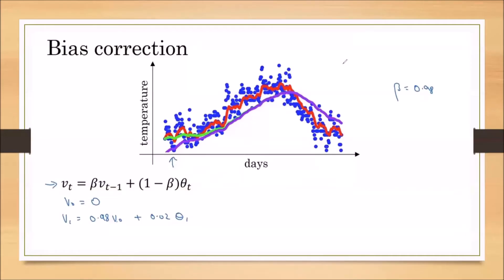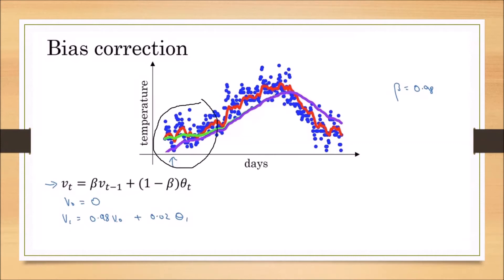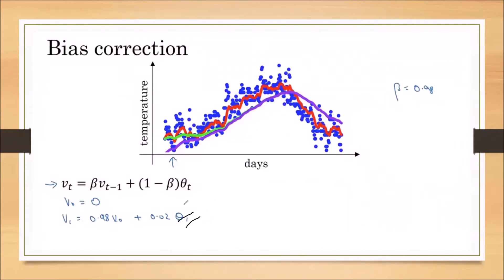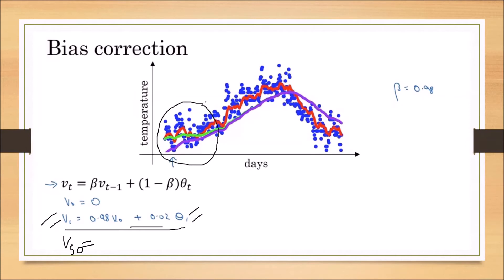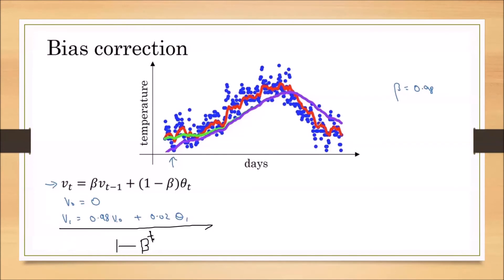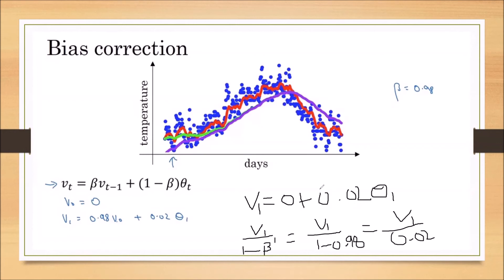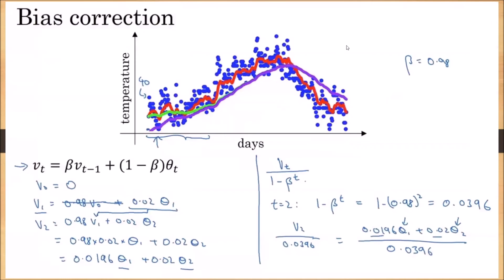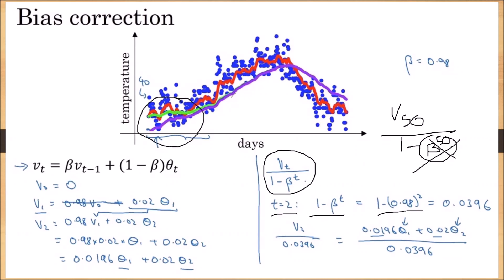37-Bias correction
As deep learning is an emerging field with lot of opportunities, Bharatiya Vijnana Mnadali(AP chapter of vijnana bharati)bringing out this tutorial for the benefit of students